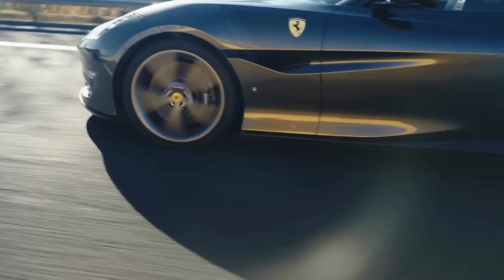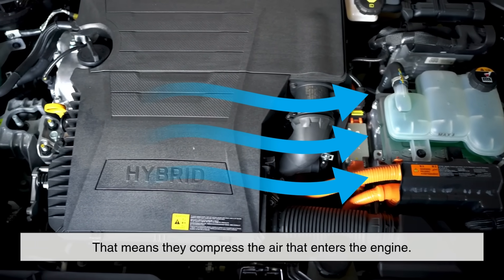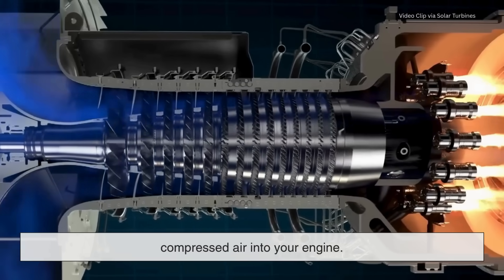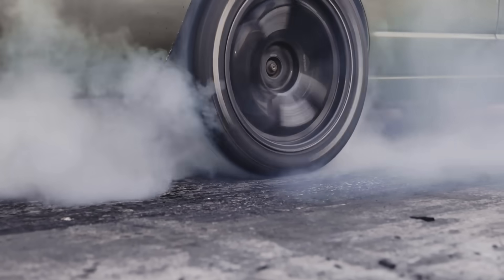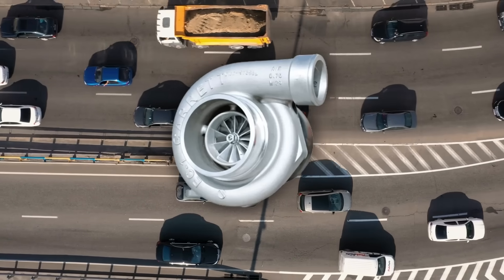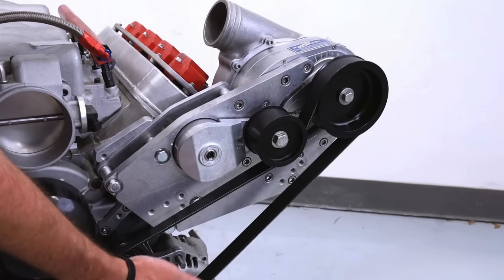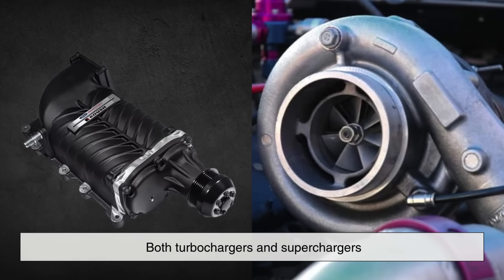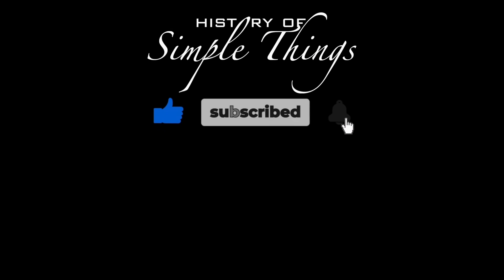Turbocharger vs Supercharger: What's the Difference?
In this video, we break down the key differences between turbochargers and superchargers in simple terms. Whether you're a car enthusiast or just curious about how these performance-boosting systems work, this deep dive will help you understand which is better for power, efficiency, and performance. Learn how they work, their pros and cons, and what makes each unique under the hood.

⏱️ TIMESTAMPS:
0:03 – Introduction
1:00 – What Is Forced Induction?
1:57 – How Turbochargers Work
3:22 – How Superchargers Work
4:41 – Power Delivery & Efficiency
5:58 – Maintenance & Reliability
6:42 – Cost & Installation
7:36 – Final Thoughts: Which One Is Better?